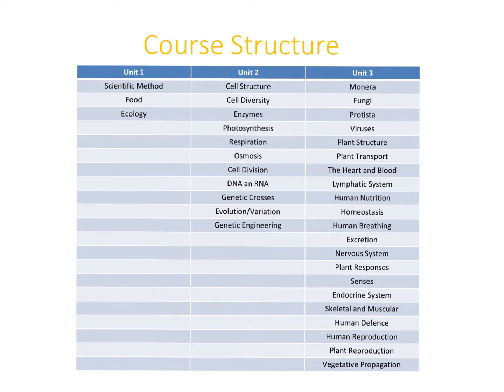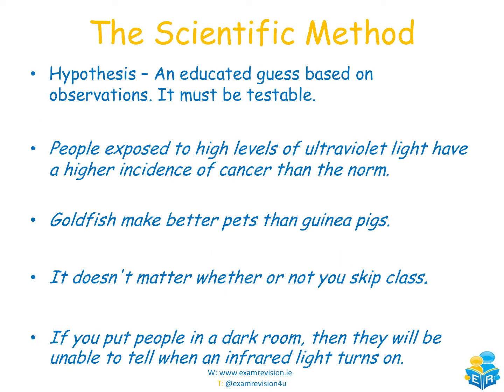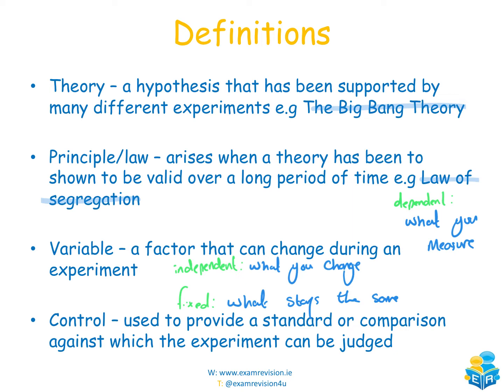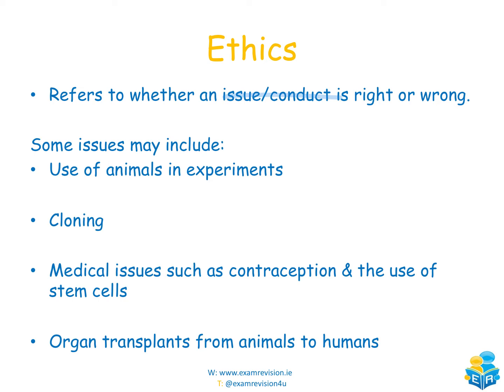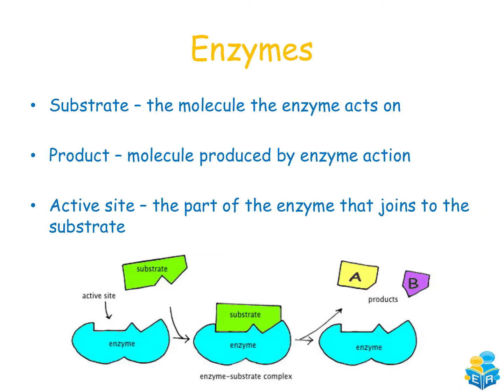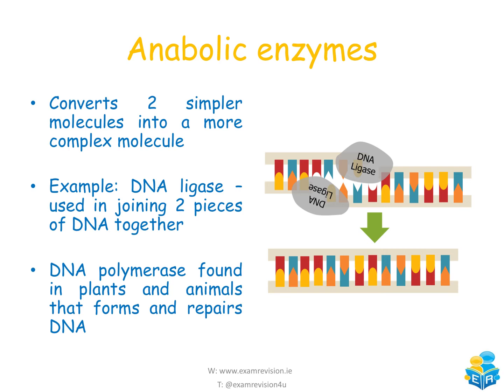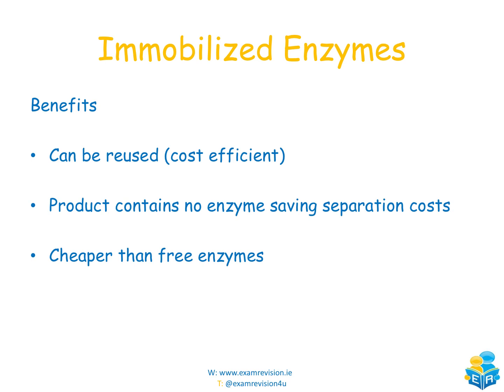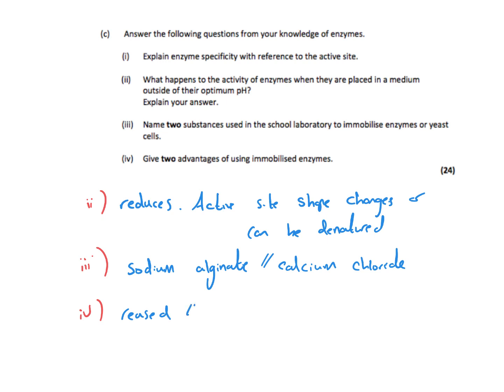Leaving Cert Biology - Scientific Method & Enzymes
This SaturdaySession will examine the Scientific Method, as well as Enzymes.

Within the Scientific method, the steps involved in the scientific method will be examined, along with the principles of experimentation, limitations of the scientific method and ethics associated with carrying out experiments.

The structure and function of enzymes will be explained by examining the induced fit theory and the factors that affect enzyme action.

Exam questions will be completed throughout so that you know how to achieve as many marks as possible in your final exam.

Learn 🤓 Challenge❓Success🏆